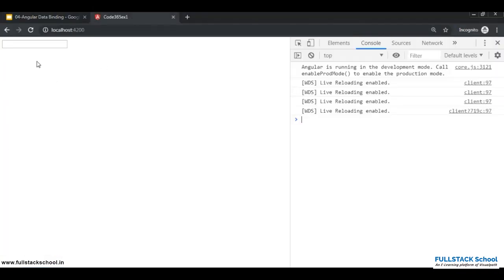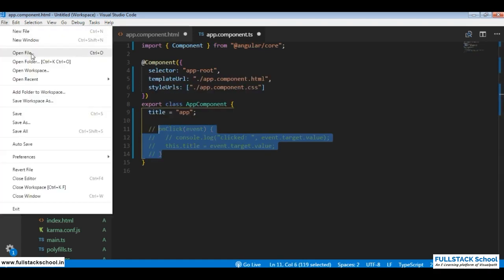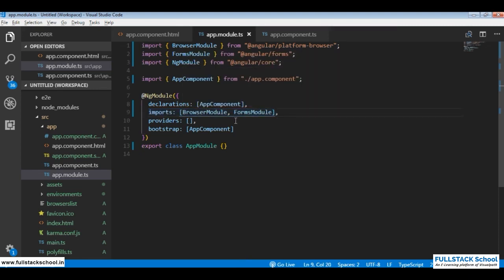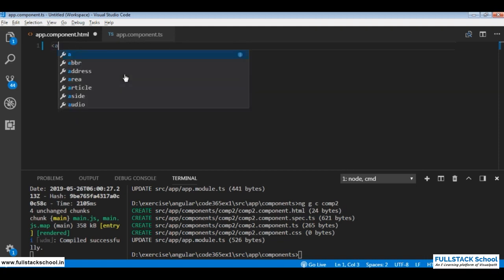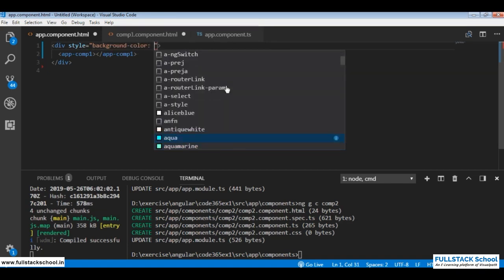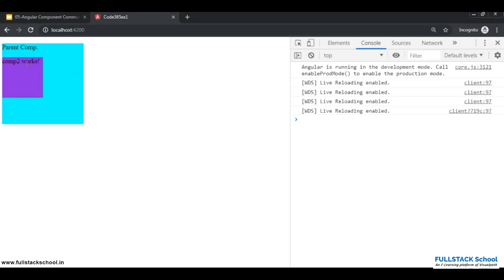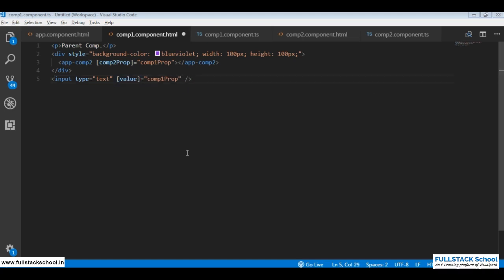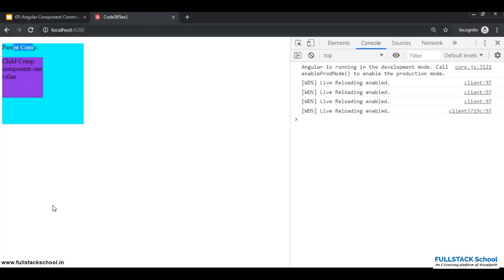4 1 Component Communication